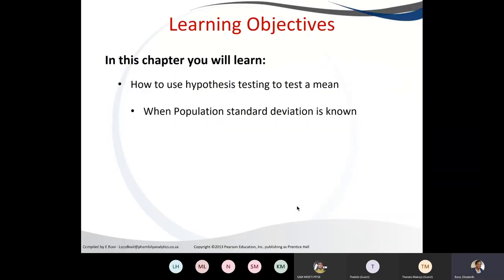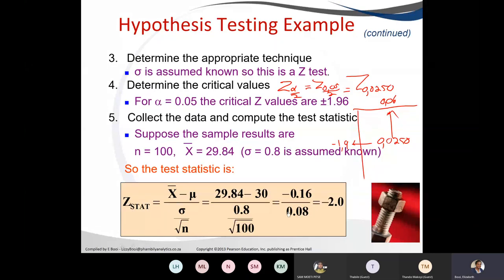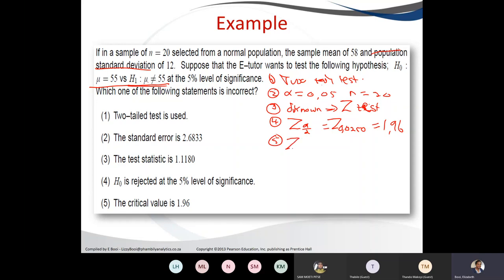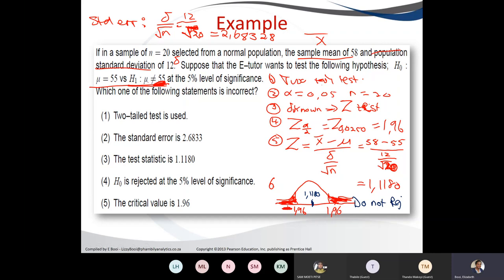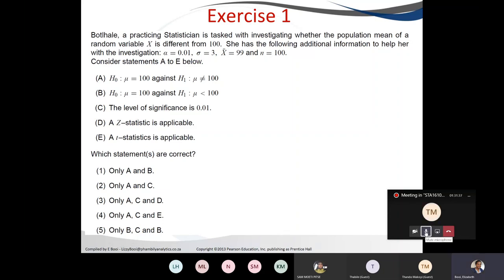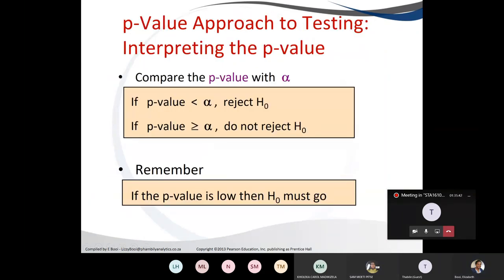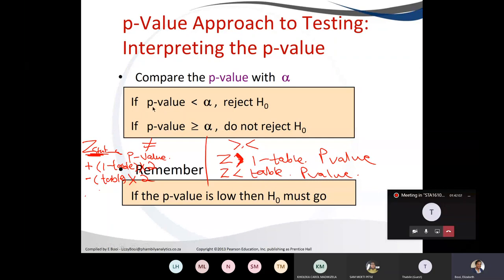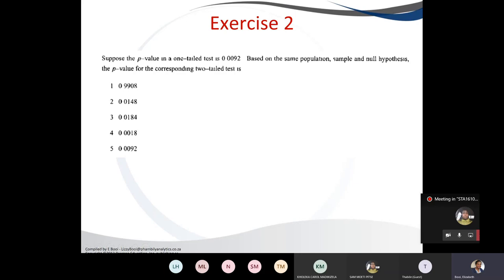Session 10: Part 2 - Hypothesis Testing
This video covers hypothesis testing for the mean when the population standard deviation is known.